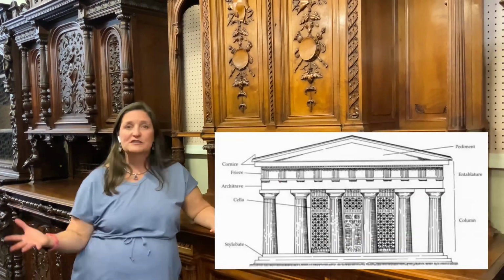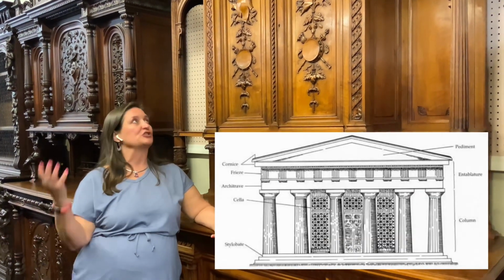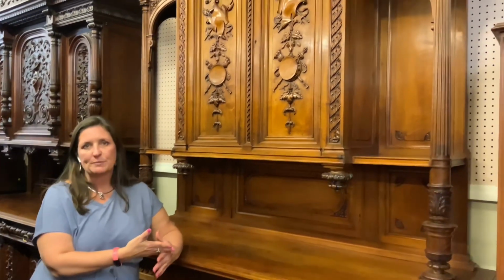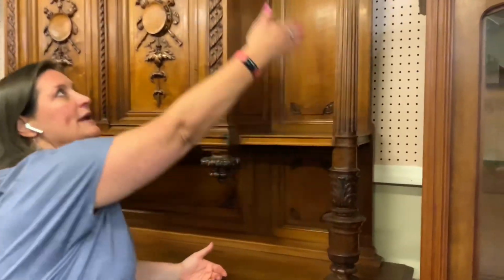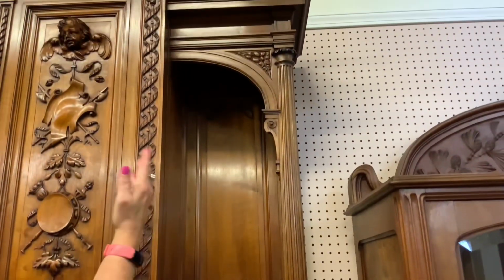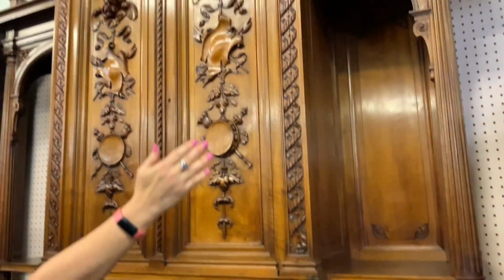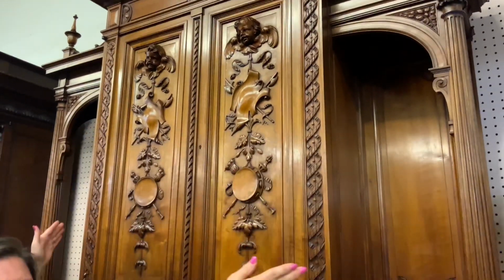Explore Renaissance Style Antique Furniture: Unveiling the Charm | EuroLuxHome.com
Dive into the world of Renaissance style antique furniture and uncover the historical significance of these masterpieces. With roots tracing back to the 14th century in Italy, the Renaissance style emerged from the shift towards humanism and a fascination with Greco-Roman art and architecture.

Renaissance style antique furniture boasts exceptional craftsmanship, showcasing intricate carvings, ornate scrollwork, and elegant acanthus leaf designs. Using rich materials like walnut wood and embossed leather adds a touch of sophistication to these timeless pieces. Experience the grandeur of owning a genuine work of art that reflects the skill and talent of artisans from centuries past.

These rare and authentic pieces are highly desirable among collectors and antique enthusiasts. Possessing a Renaissance style furniture piece signifies an investment in historical heritage and serves as a reflection of your admiration for life's finer aspects.

Incorporating a Renaissance style antique furniture piece into your home design adds character and uniqueness to your space. Let these statement pieces speak volumes about your refined taste and love for historical art.

We invite you to visit EuroLuxHome.com to explore our collection of high-quality antique furniture and European treasures.

Call Ahead for Visits: Please be sure to call ahead of time if you are driving from out of town, as our hours are by chance or appointment!